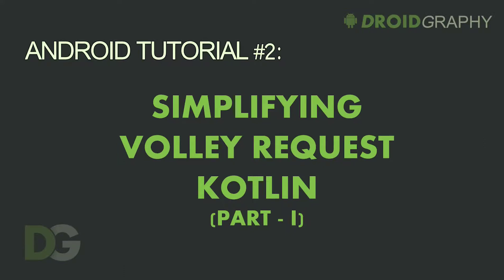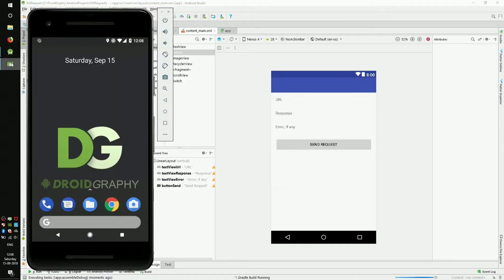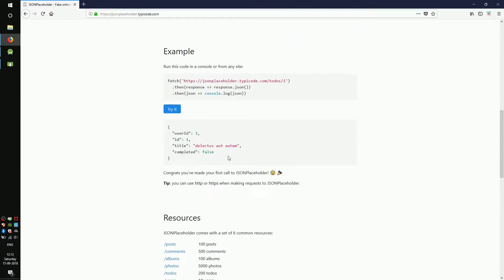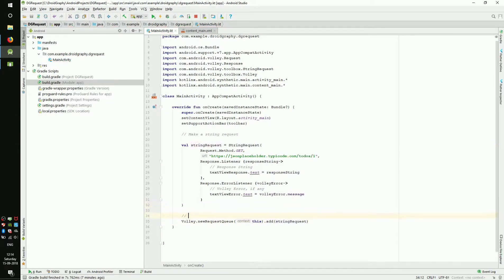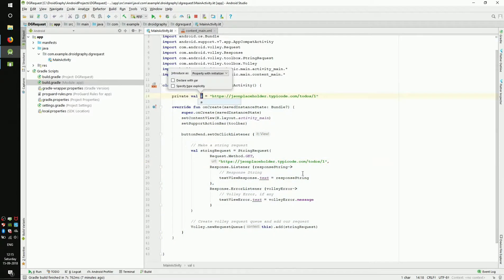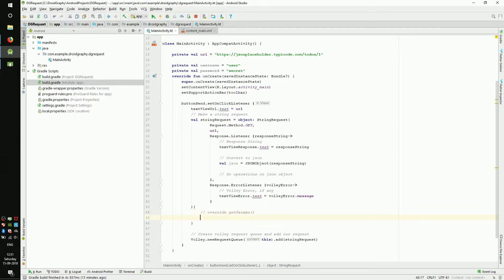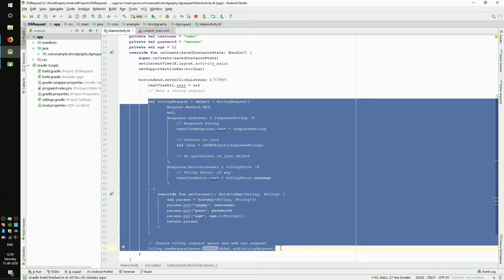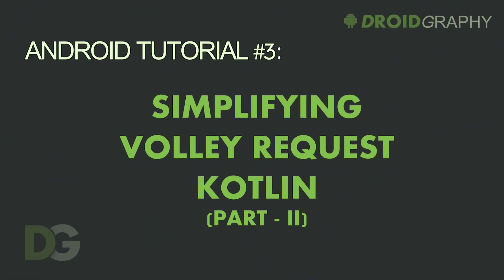Simplifying Volley Requests in Kotlin - DroidGraphy Android Tutorials #2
Part 1 of multipart tutorial on reducing boiler plate in Volley requests.
Makes use of some awesome language features of Kotlin.
Bonus: Learn two handy Android Studio shortcuts